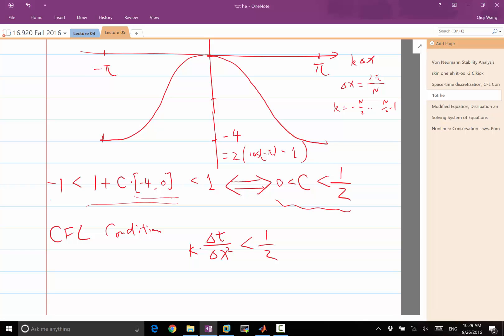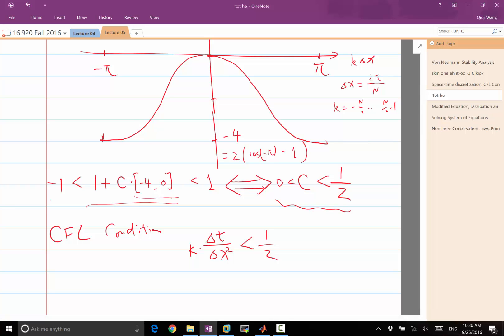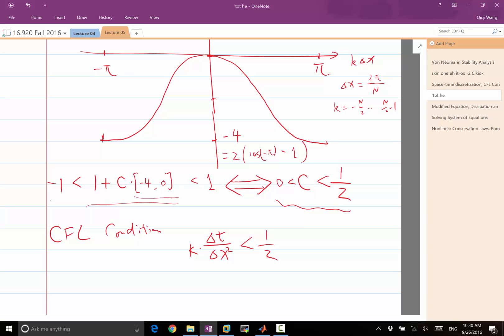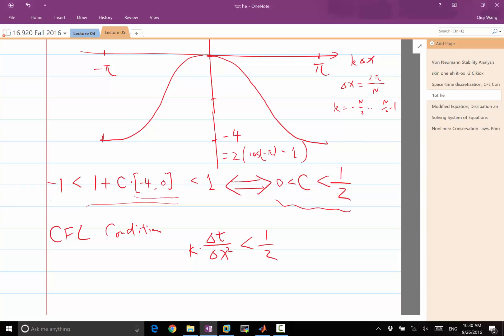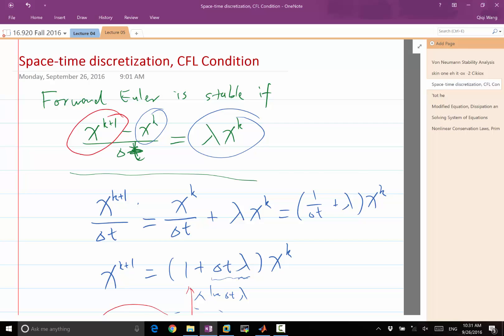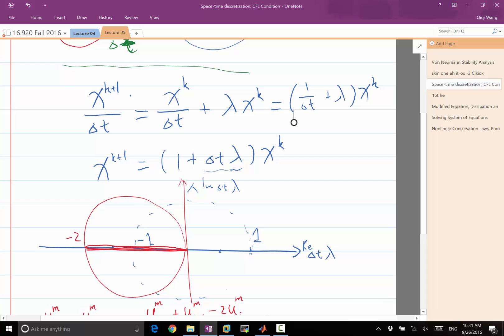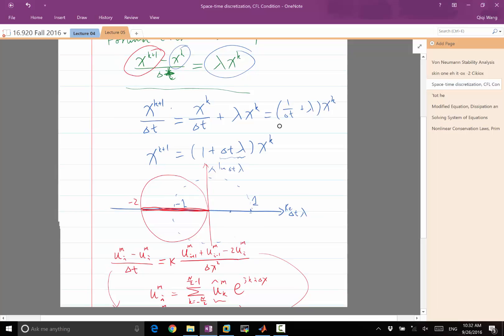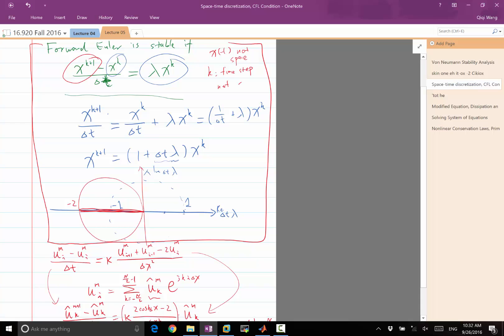Lecture 05 Part 6: Q&A about ODE stability analysis